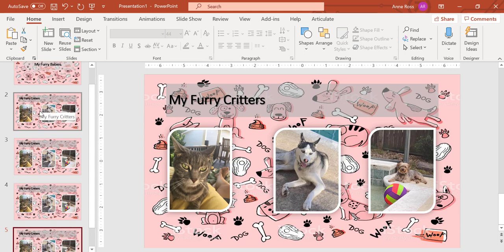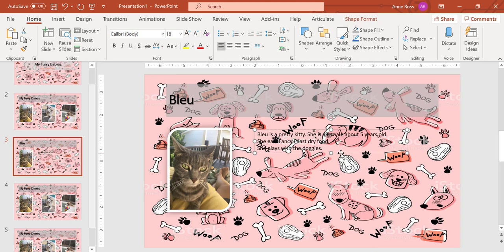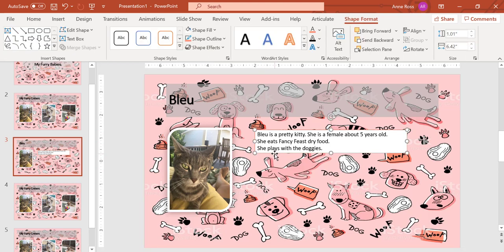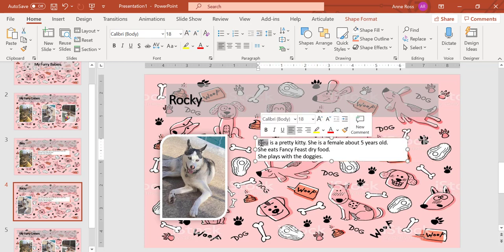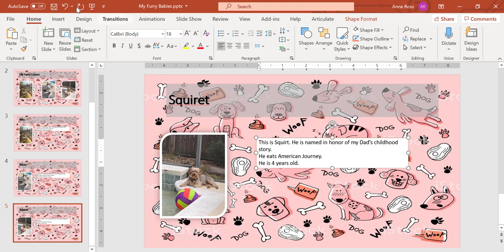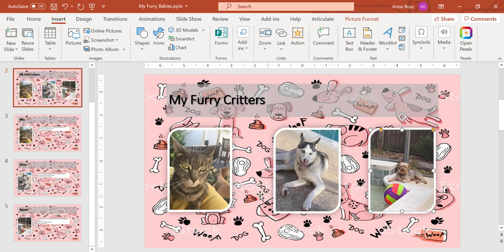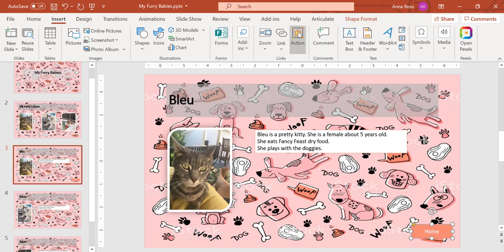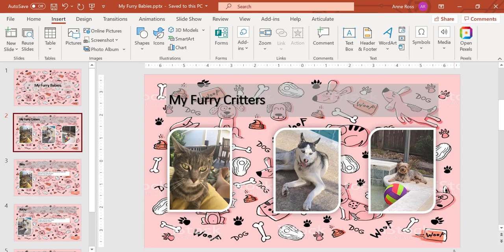PowerPointActions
Short video demo on actions and duplicating slides